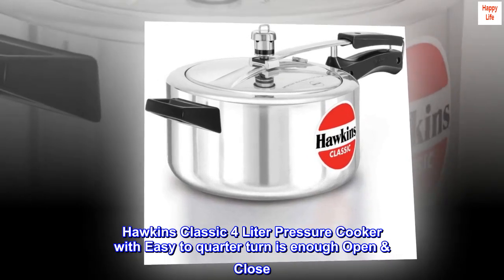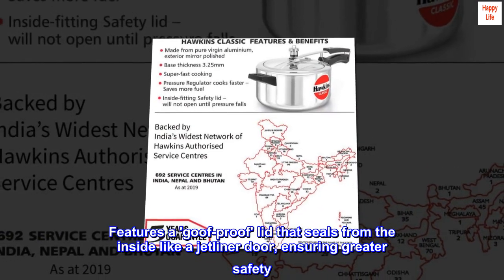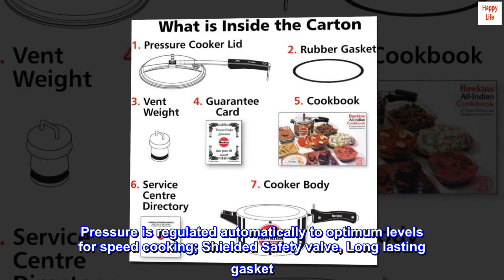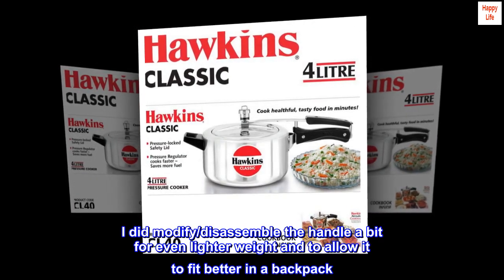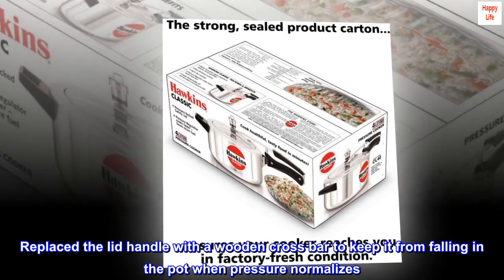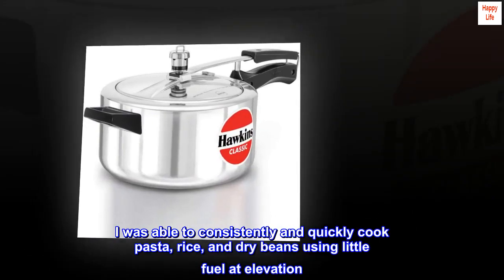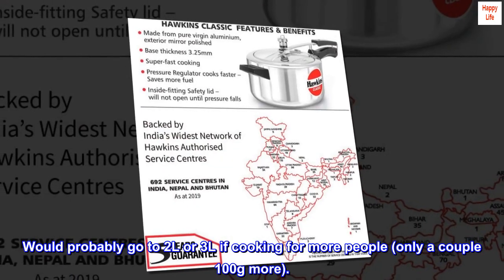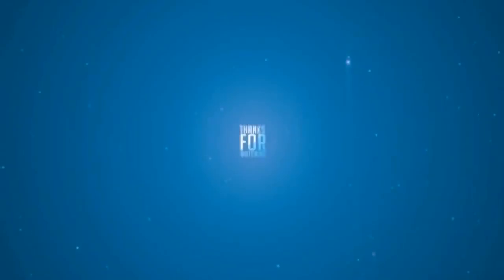HAWKINS Classic CL40 4-Liter New Improved Aluminum Pressure Cooker, Small, Silver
Hawkins Classic 4 Liter Pressure Cooker with Easy to quarter turn is enough Open & Close
Made from commercially pure, virgin aluminum; Mirror polished; interior and base matt finish
Features a 'goof-proof' lid that seals from the inside like a jetliner door, ensuring greater safety
Inside fitting lid opens only when pressure falls Stay cool handles
Pressure is regulated automatically to optimum levels for speed cooking; Shielded Safety valve, Long lasting gasket

Great for backpacking
I got this for light weight cooking for multi-day backpacking trips. I did modify/disassemble the handle a bit for even lighter weight and to allow it to fit better in a backpack. I drilled out the rivets holding the handle and used #6 screws/wingnuts instead. Replaced the lid handle with a wooden cross bar to keep it from falling in the pot when pressure normalizes. To get it to seal, I just wait for it to boil and hold up the lid and the pressure immediately seals it shut.

I was able to consistently and quickly cook pasta, rice, and dry beans using little fuel at elevation. I got the 1.5L which was good enough for 2 of us. Would probably go to 2L or 3L if cooking for more people (only a couple 100g more).

No, this is not my ideal cooker for home, but that's not what I got it for. For my purposes it is perfect and inexpensive.